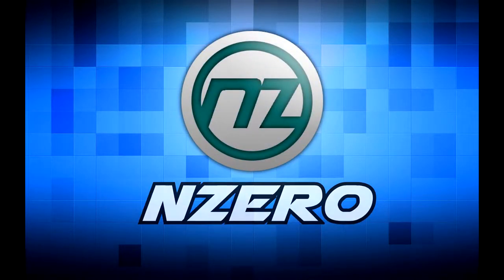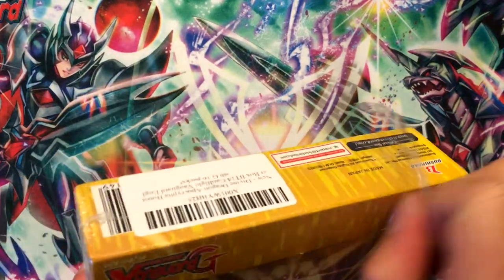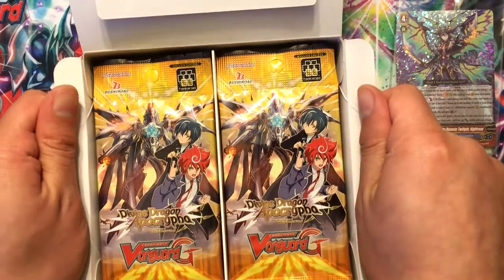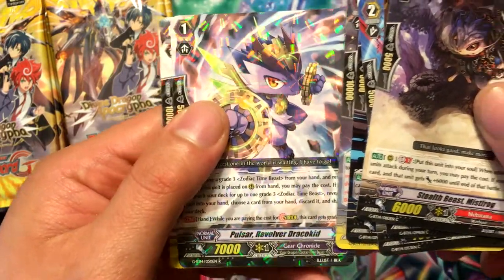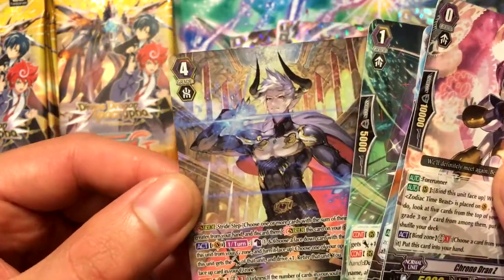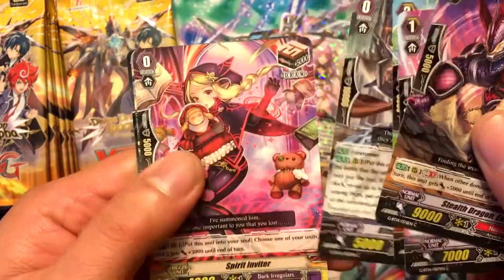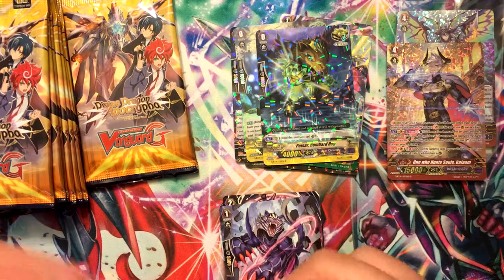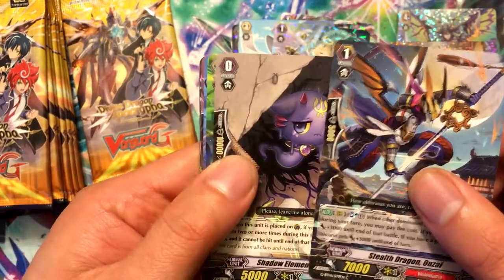NZero's Cardfight Vanguard Opening 22 - Divine Dragon Apocrypha Booster Box (2nd Box)